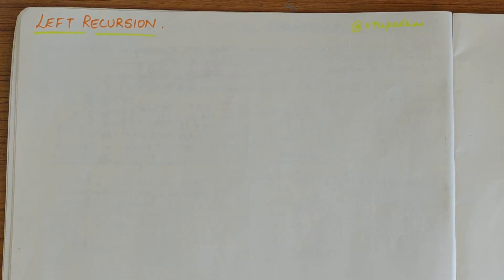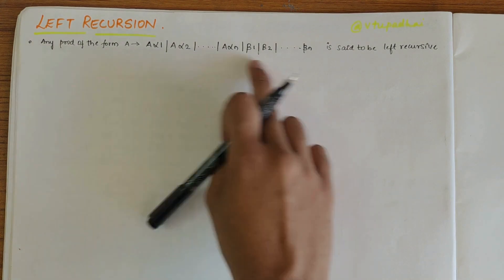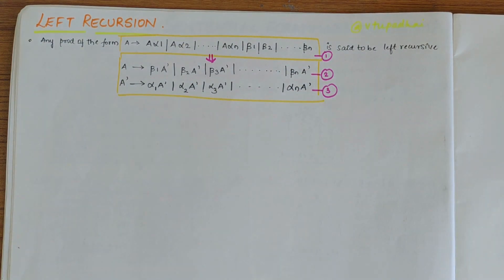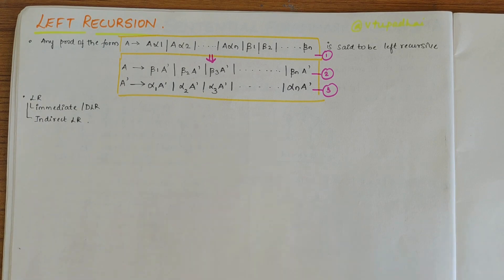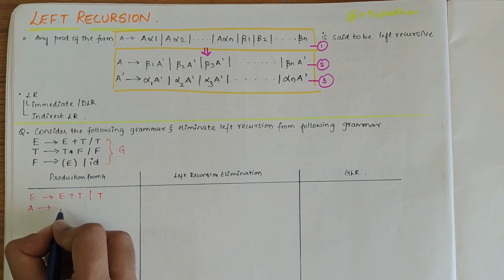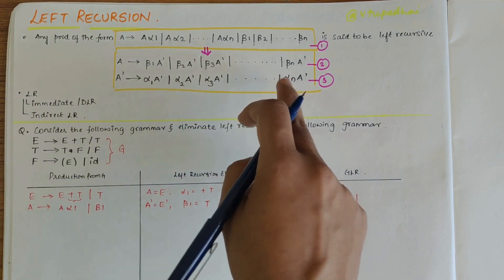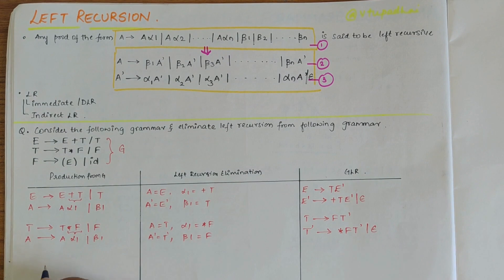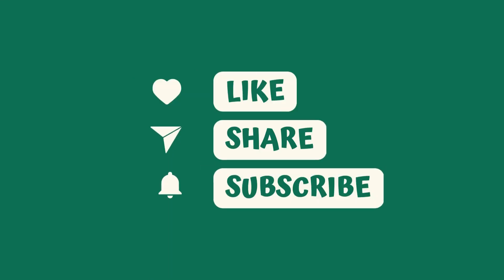Elimination of Left Recursion with Example| Removal of ambiguity in CFG | ATCD-21CS51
Welcome to VTUPadhai, your go-to destination for mastering Automata Theory and Compiler Design. In this tutorial, part of our 'Automata Theory and Compiler Design (21CS51)' playlist, we delve into the intricacies of left recursion elimination and ambiguity removal, crucial techniques in the realm of formal language theory and compiler design. Join us as we explore step-by-step procedures and illustrative examples to deepen your understanding.

Key Highlights:
📝 Left Recursion Elimination: Discover effective strategies for identifying and eliminating left recursion in context-free grammars, ensuring unambiguous parsing and efficient language recognition.
🔢 Ambiguity Removal: Explore techniques for resolving ambiguity in CFGs, such as left-factoring, precedence rules, and structural modifications, to produce unambiguous grammars that facilitate clear and consistent parsing.
🌟 Example Demonstrations: Follow along with detailed examples illustrating the application of left recursion elimination and ambiguity removal, providing clarity and insight into these essential concepts.

Whether you're a student seeking clarity on formal language theory or a practitioner in the field of compiler design, this tutorial offers invaluable insights and knowledge to deepen your understanding.